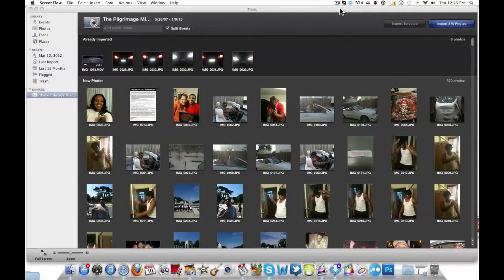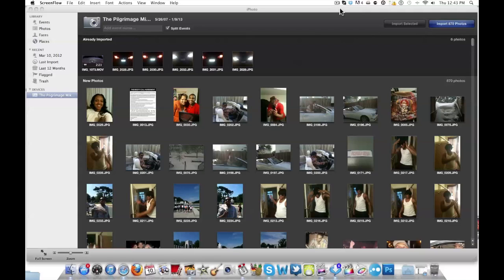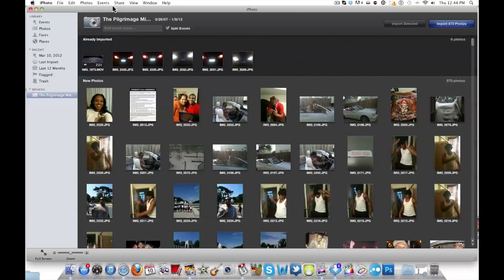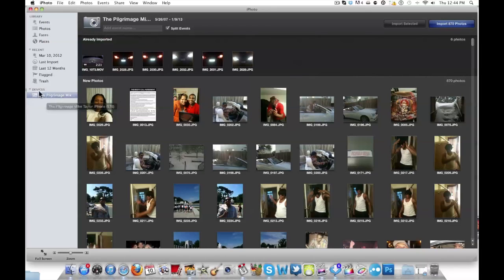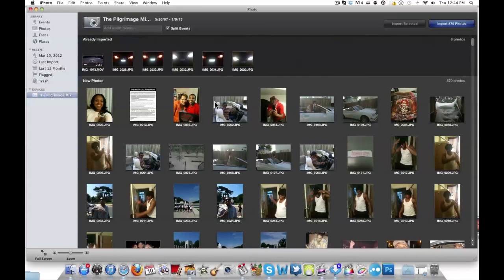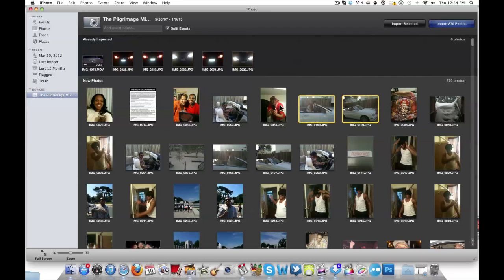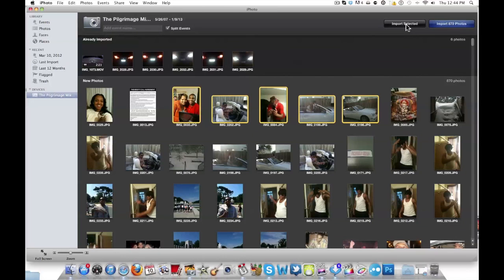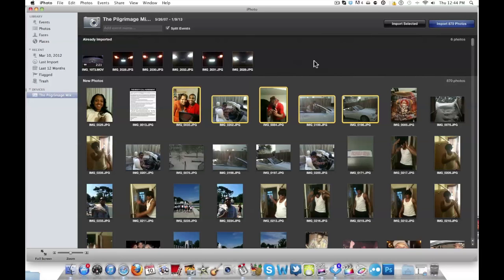iPhone Tutorial | TRANSFER PICS FROM iPHONE TO COMPUTER (MAC USERS)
iPhone Tutorial | HOW TO TRANSFER PICTURES FROM iPHONE TO COMPUTER (MAC USERS)
using iPhoto for MAC users